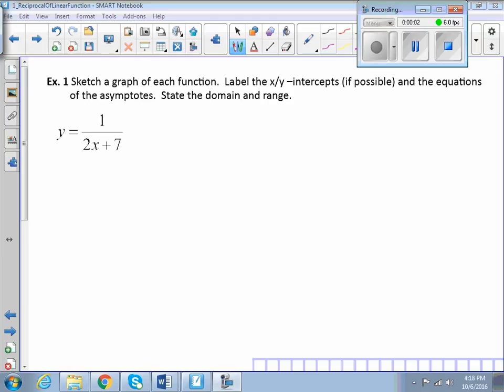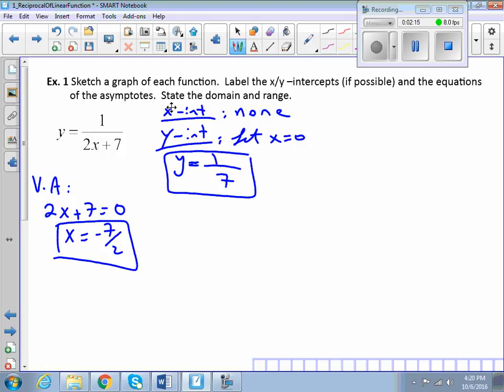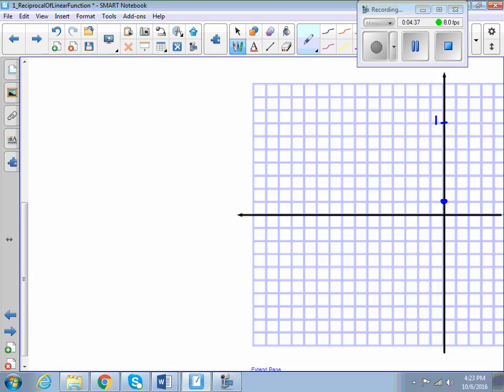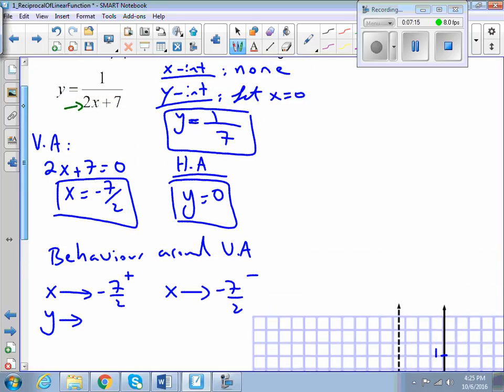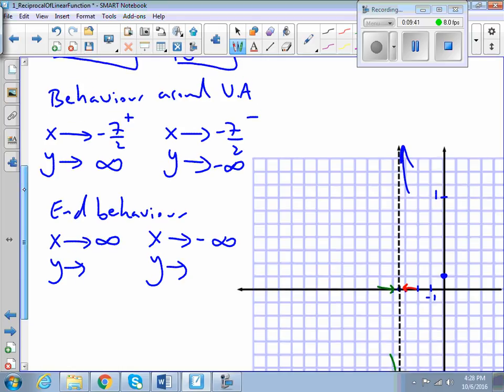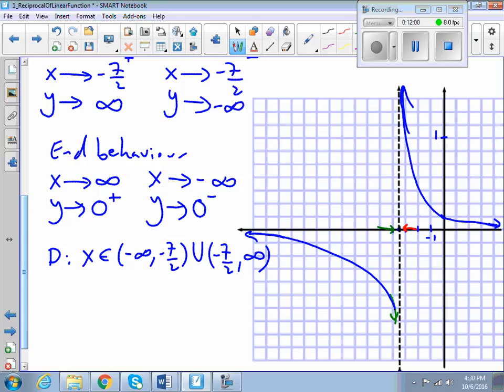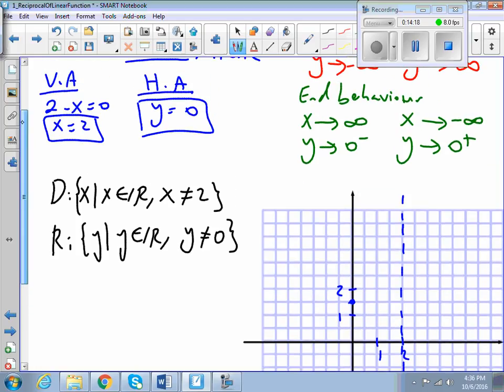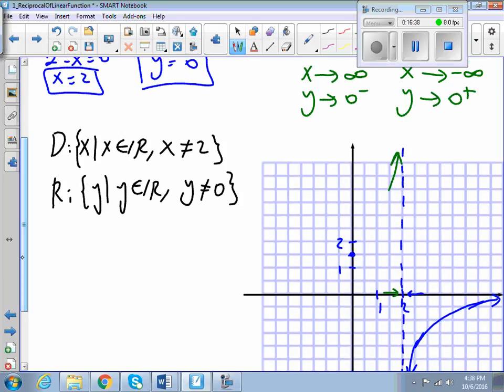MHF_Unit 2_1_GraphingReciprocalofLinearFunctions